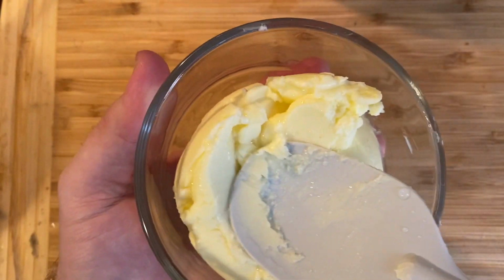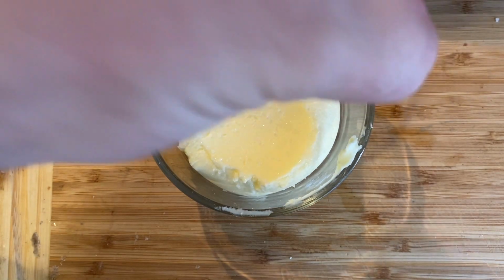Eat Me! - Episode 23 - Fresh Butter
Hello and welcome back to Eat Mas!
Today we are making something so simple and easy it is actually upsetting how good it really is, it is just a few extra steps and you will have some of the best and smoothest butter!
Give it a shot it's only 2 ingredients and anything extra for seasoning.

Why not follow?